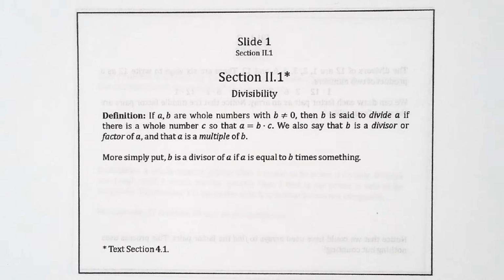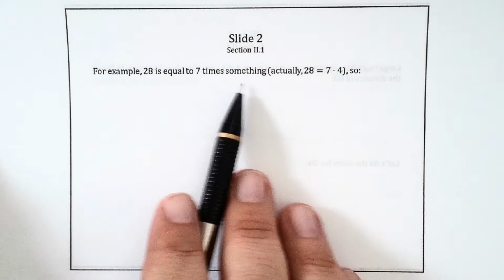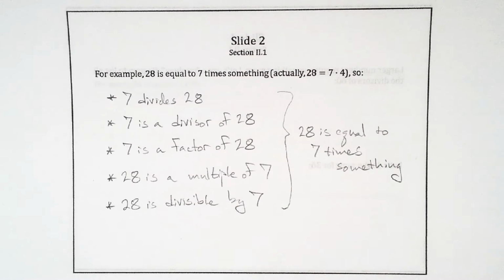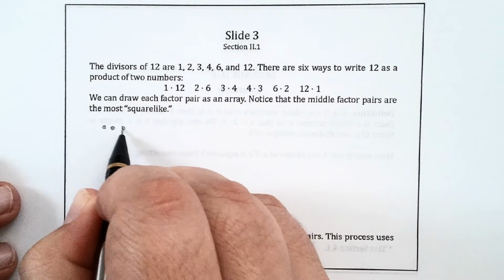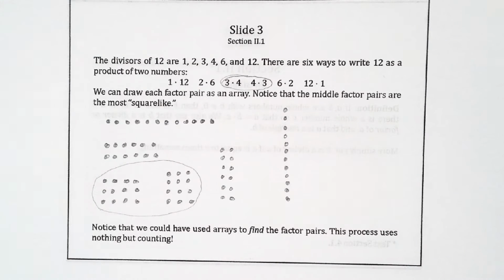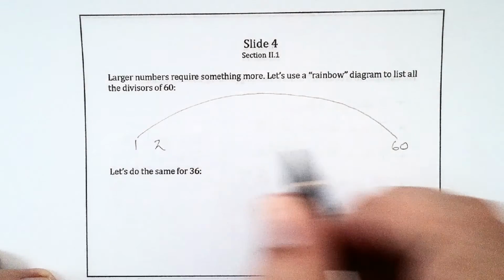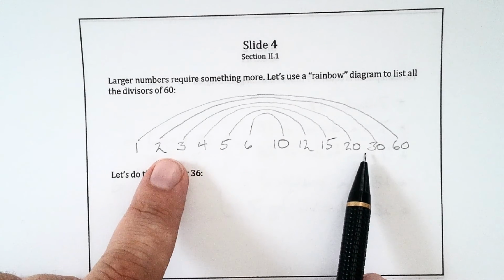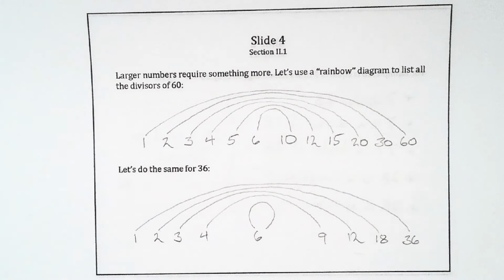MTH 3308 Section 4.1 Part 1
* Divisors and multiples.
* Factor pairs and arrays.
* Rainbow diagrams.